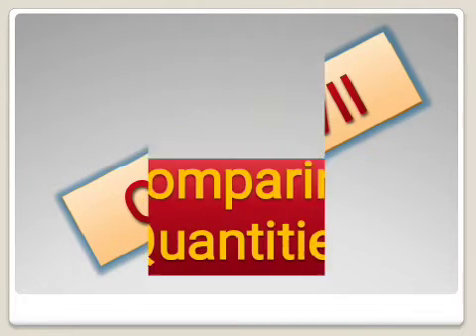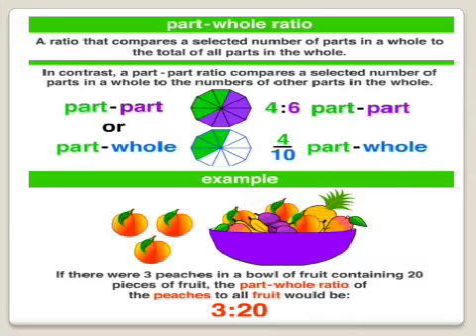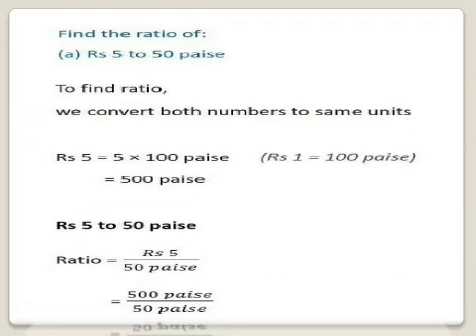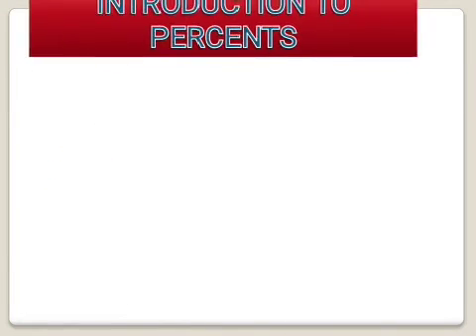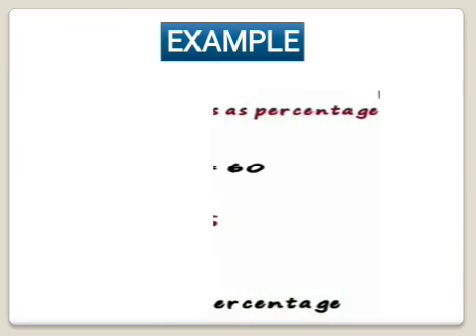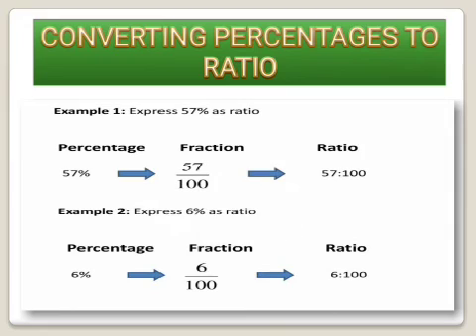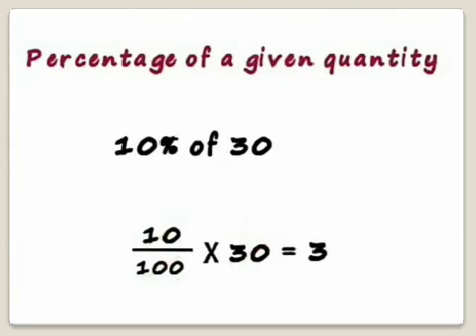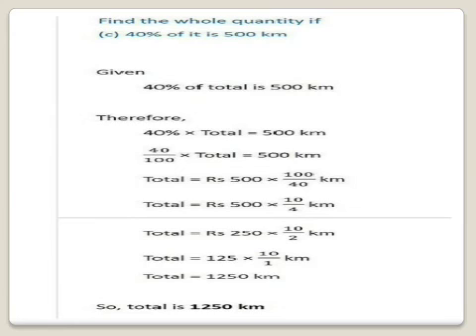Comparing Quantities (class7)